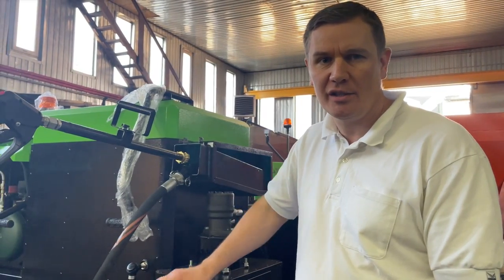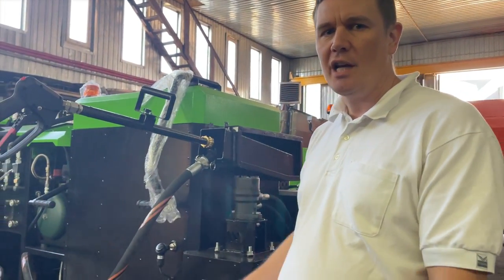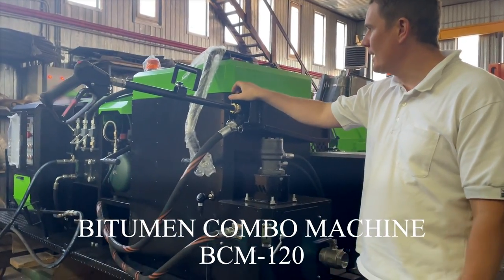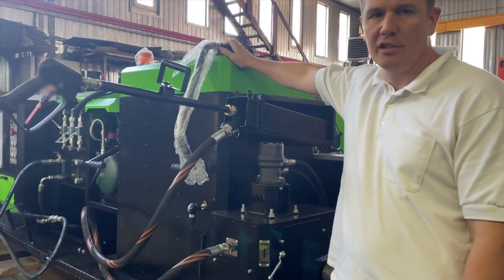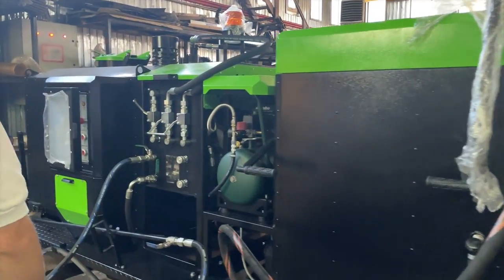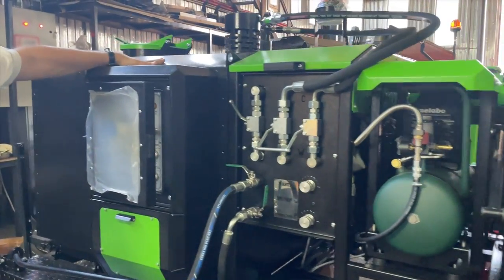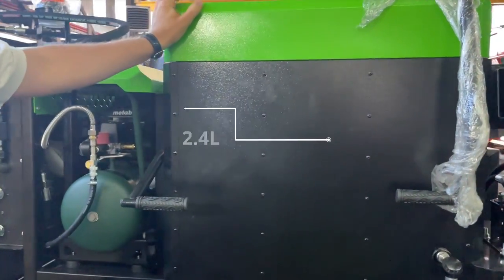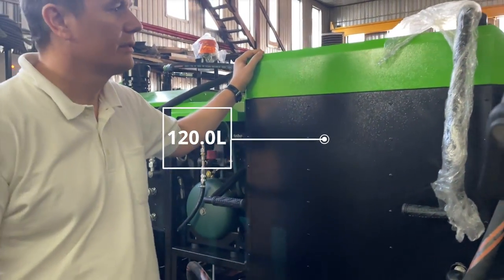Bitumen Emulsion Machine from the Manufacturer | TM TICAB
Presentation of the bitumen sprayer BCM-120 to the customer. A new bitumen-spraying machine for priming before laying asphalt, sealing, and waterproofing.
Maszyna kombinowana Combo BCM - 120 do emulsji i masy bitumicznej od producenta